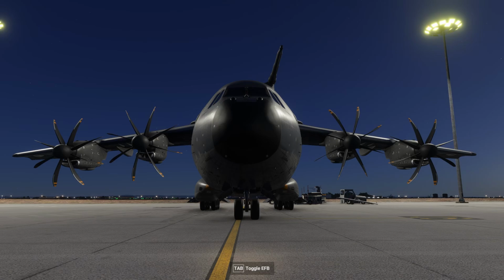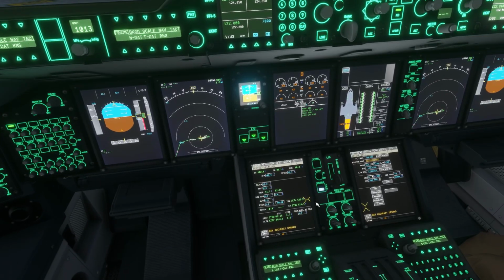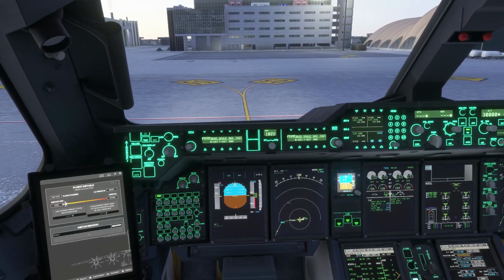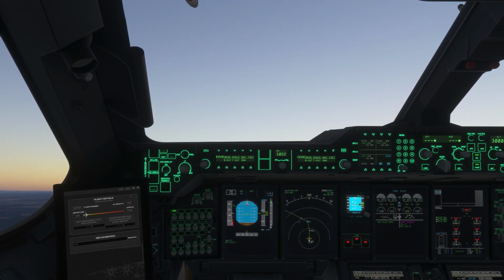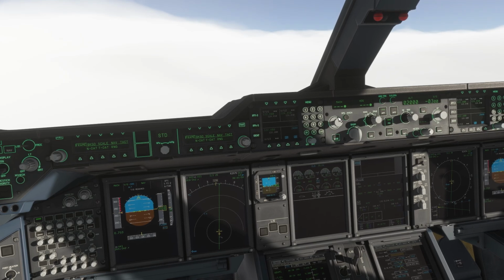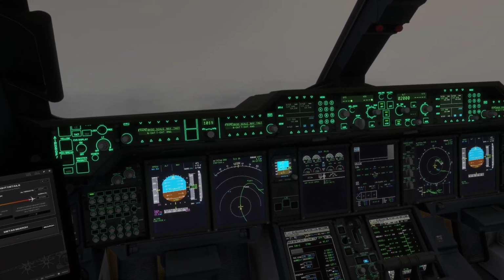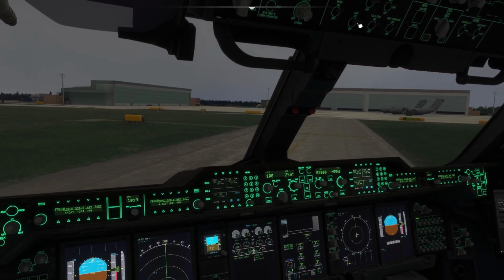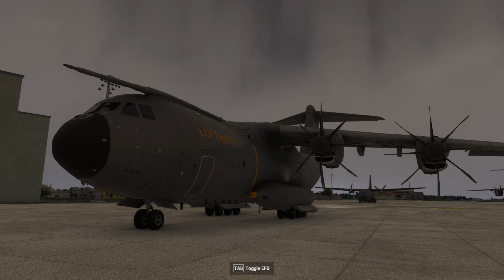Flying Airbus' NEWEST Propeller Plane! (Full VATSIM flight) | Microsoft Flight Simulator 2024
I'm a little late to the party, but enjoy my first flight in Microsoft Flight Sim 2024! We take a brand new A400M from the Airbus Defense and Space factory in Seville (SVQ), Spain, up to Wunstorf Air Base (TNW), Germany, for the Luftwaffe.

► Aircraft
iniBuilds A400M Atlas

► PC Specs
AMD Ryzen 7500F 6-Core 3.70GHz
NVIDIA GeForce RTX 4070 Ti
Corsair DDR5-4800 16GB Ram 5200MHz (x2)
Lexar SSD NM790 2TB
Lexar SSD NM790 4TB